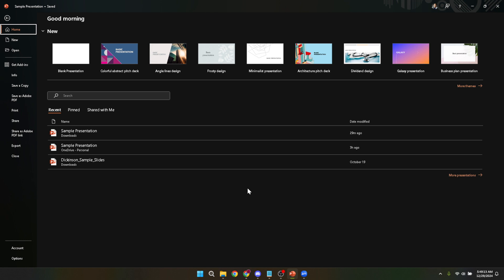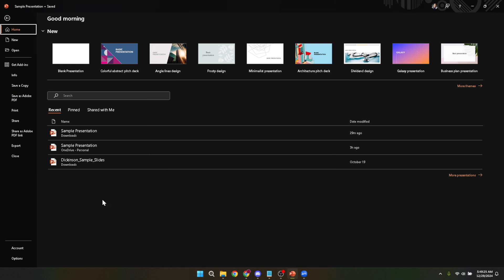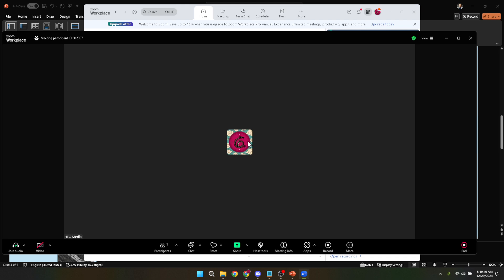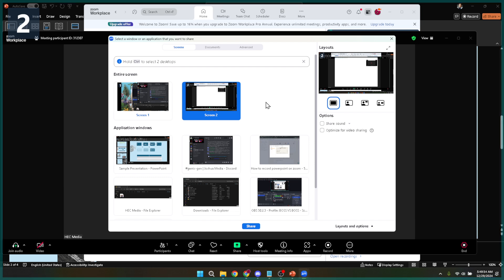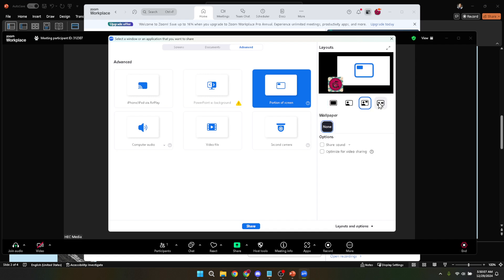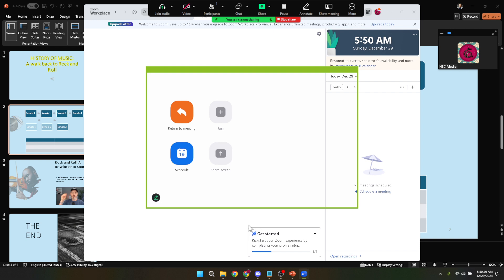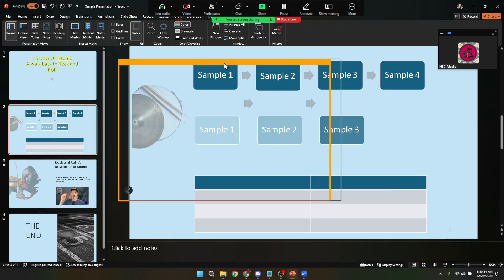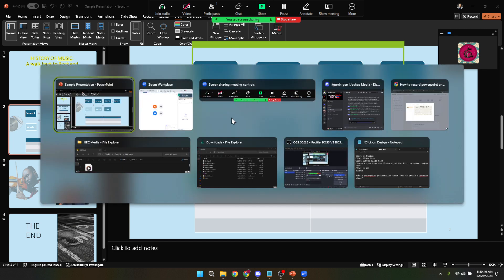How to Share Powerpoint on Zoom Without Showing Notes (Full 2024 Guide)